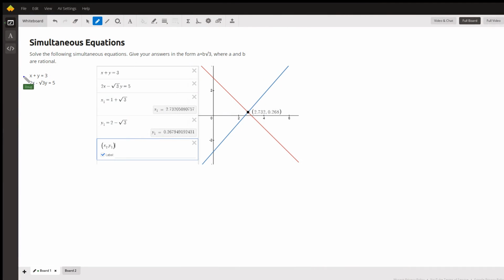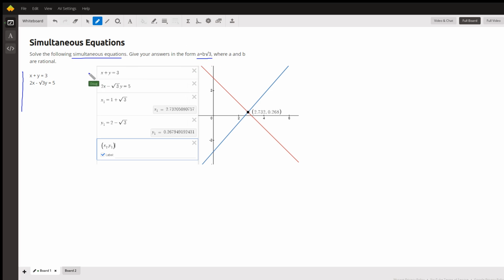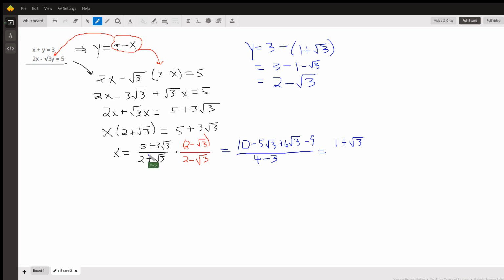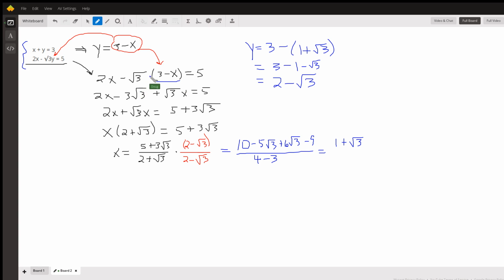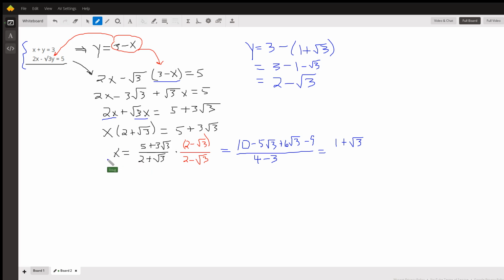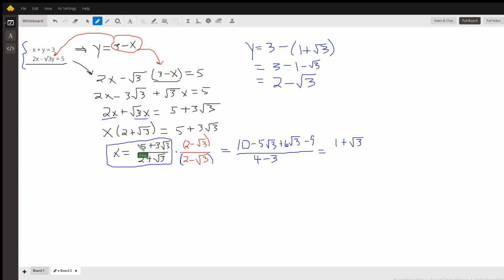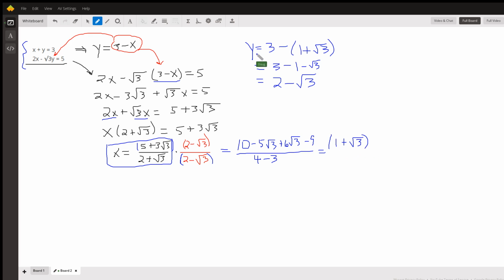Solve a system of two linear equations where one of the numerical coefficients is radical 3.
Question: Simultaneous Equations
Solve the following simultaneous equations. Give your answers in the form a+b√3, where a and b are rational.x + y = 32x - √3y = 5

Answered By:

Doug C.